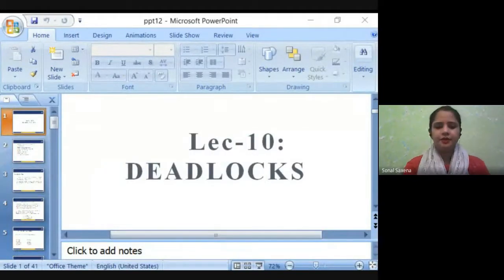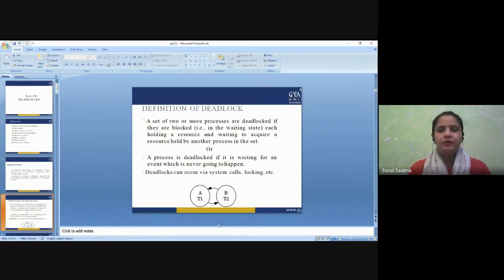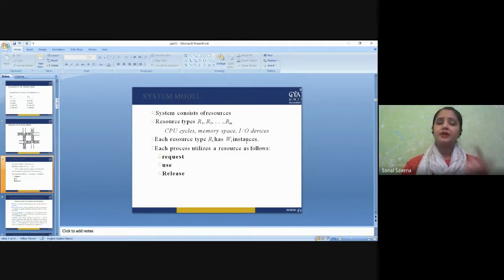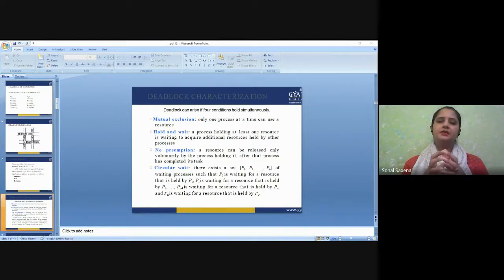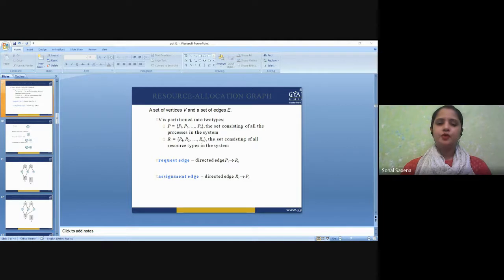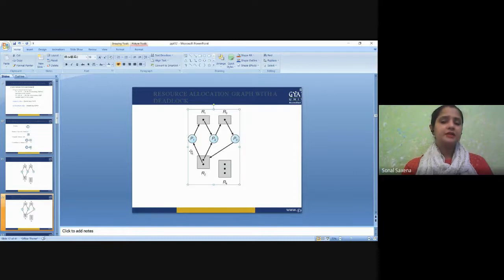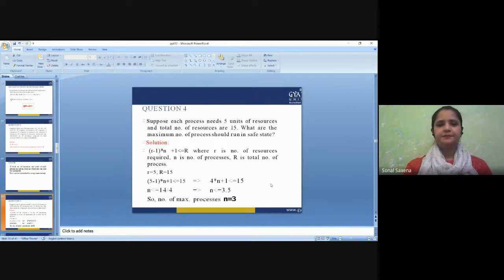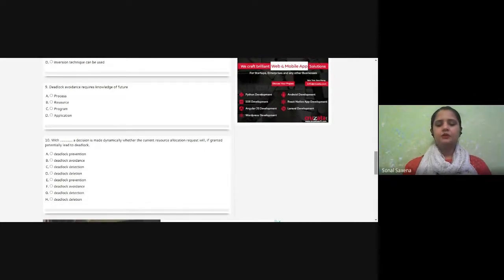OPERATING SYSTEM-10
Sonal Saxena
TITLE: Deadlocks
Description: A Deadlock is a situation where each of the computer process waits for a resource which is being assigned to some another process. In this situation, none of the process gets executed since the resource it needs, is held by some other process which is also waiting for some other resource to be released.